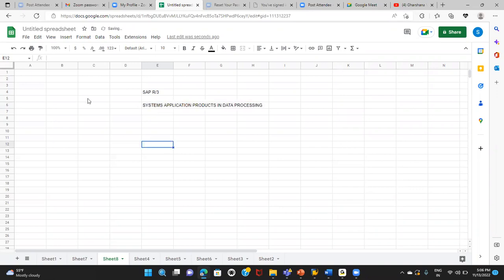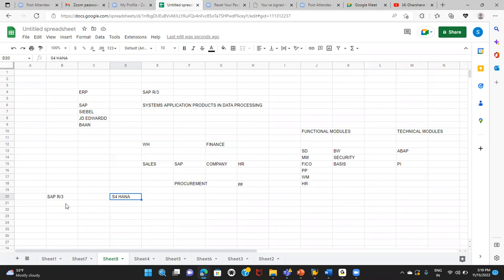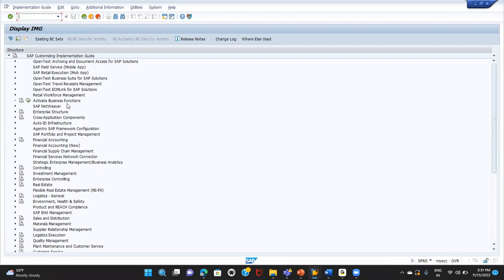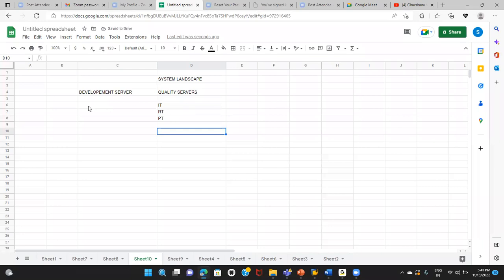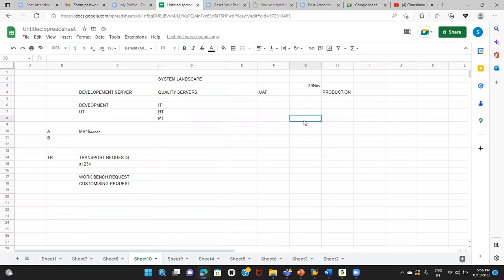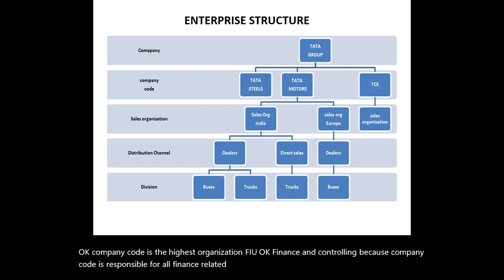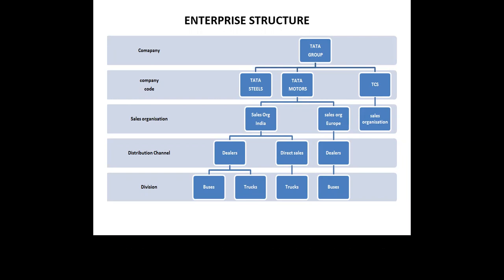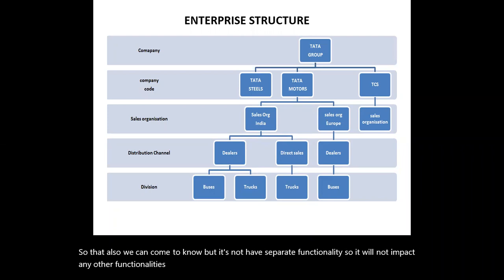ATMIYA Academy - SAP Training - Session 2 by Sudhakar Molaka